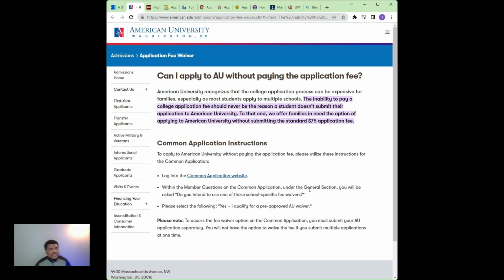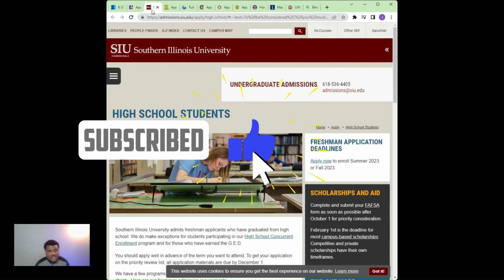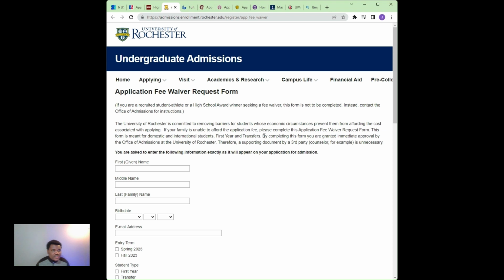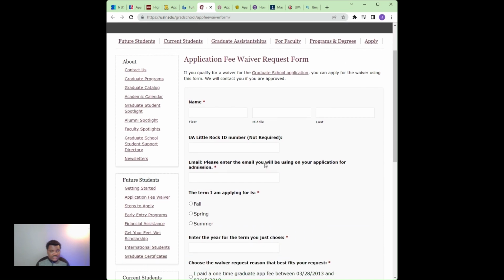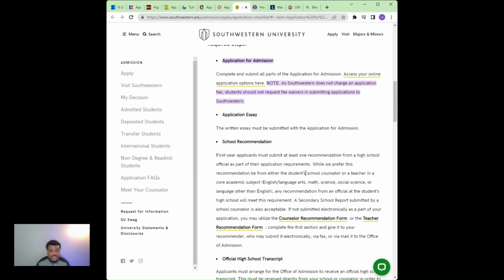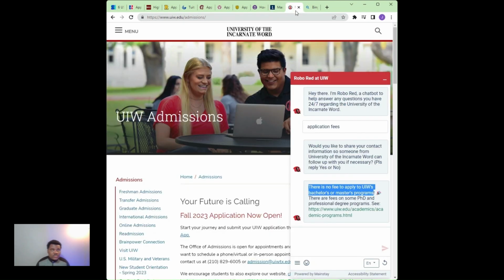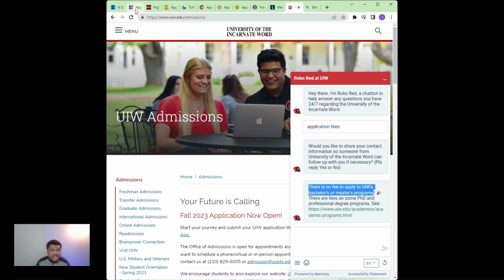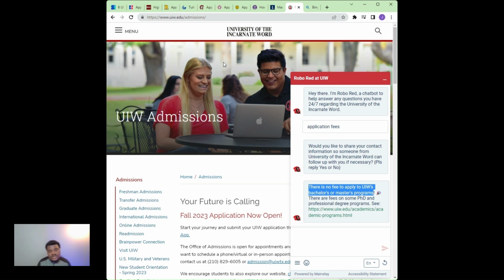Free Admission for International Students || The Hidden Truth Revealed || University Application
Are you an international student looking for a way to reduce your tuition costs? Look no further! In this video, I'm going to reveal the hidden truth about how to get free admission to universities in the United States.

Whether you're a student from Africa, Europe, Asia or South America, there is a way for you to get free admission to a university. In this video, I'll show you how to apply and get free admission to some of the top universities in the USA. After watching this video, you'll have everything you need to make an informed decision about your university options!